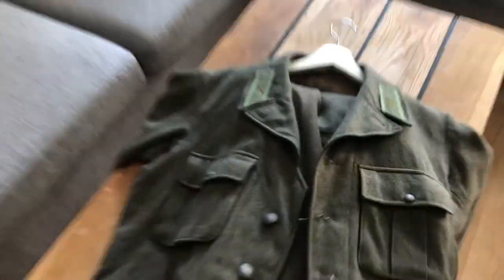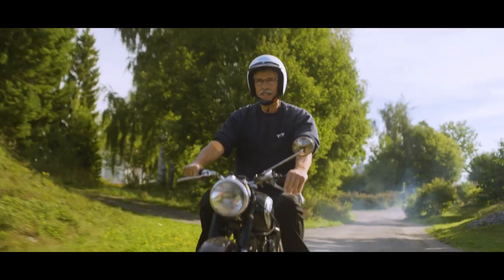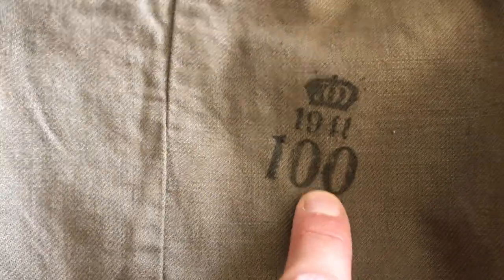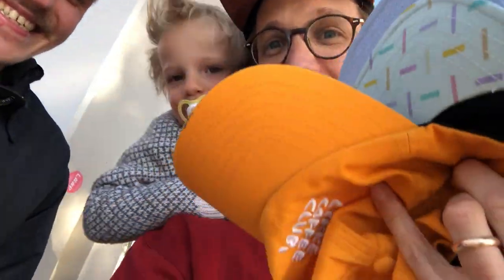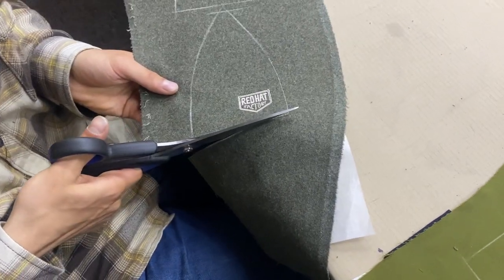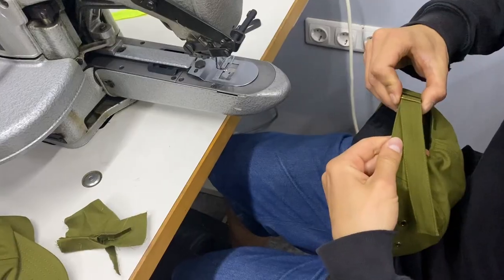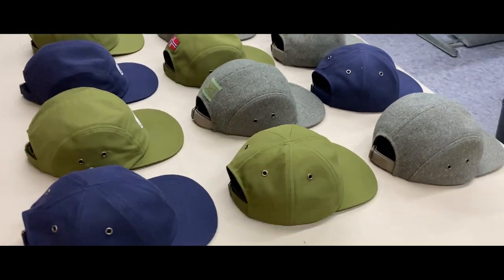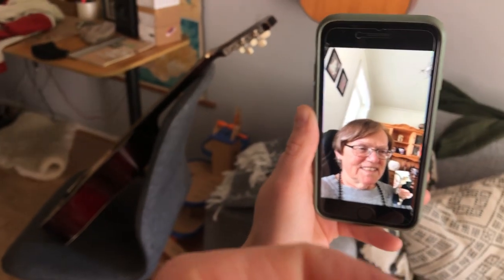We HANDCRAFTED CAPS from a Swedish 🇸🇪 WWII Uniform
Red Hat Factory has lived since 2016, but we've never sold a product with our logo on. After all, our beanies should be EXACTLY as my mom knit them for me and my siblings, growing up. So tags or logos are out of the picture.

For this first logo-on-product experience we chose caps, and not just any caps. Hand made by the infamous Lithuanian cap artist Bernot, we used Norwegian and Swedish war uniform fabrics, to add story to the craft. And for this first batch only, we used a uniform both me and my dad has owned and used as winter clothing.

0:00 The search for the perfect beanie
2:16 A close look at the uniform
4:03 Bernot begins crafting
5:22 Beauty shots
6:11 Join us!
6:21 Secret bonus